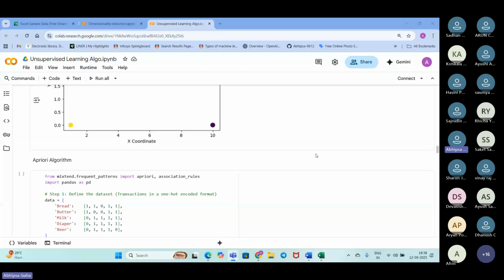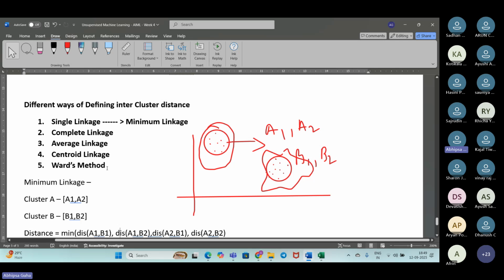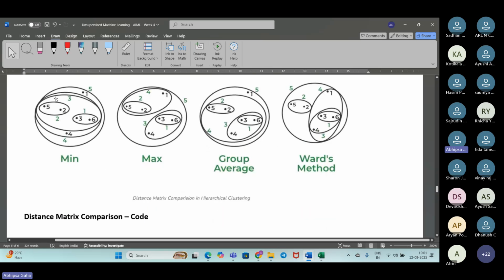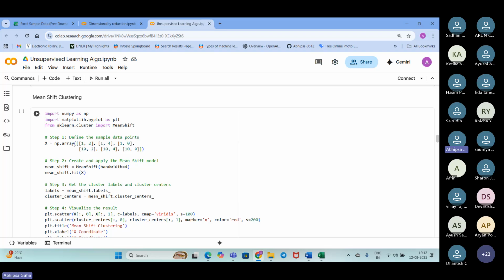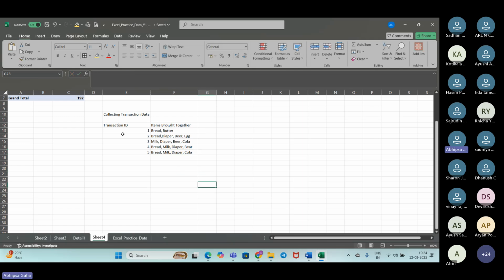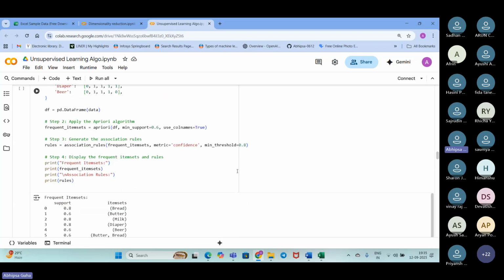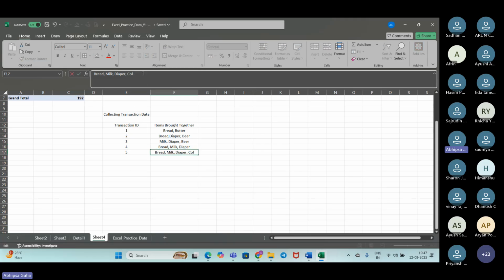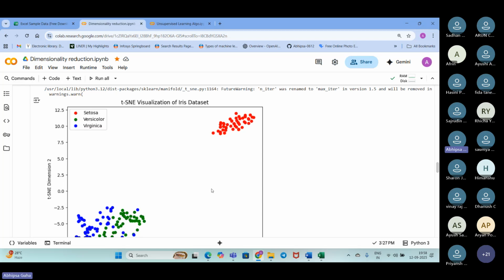AG AI ML AI6 GNCIPL PIIP 2025New 20250912 143550UTC Meeting Recording